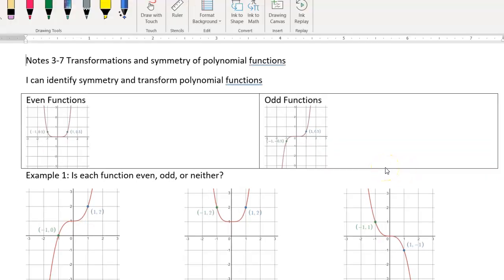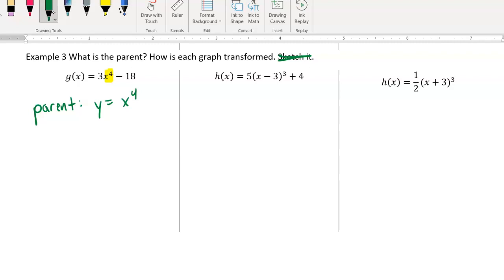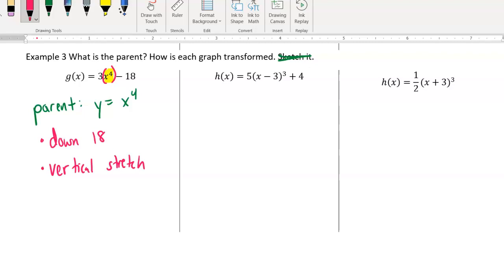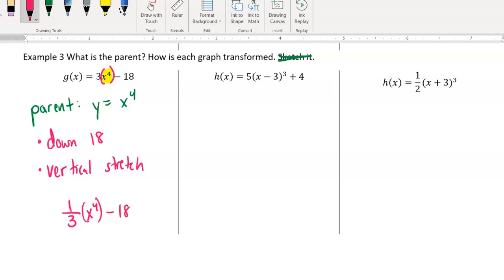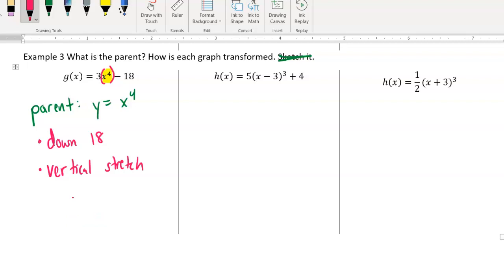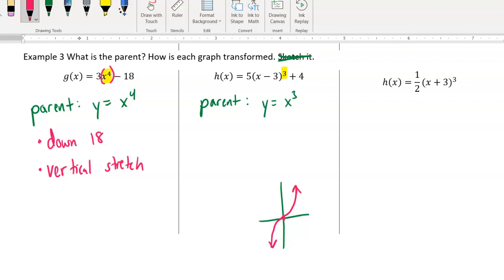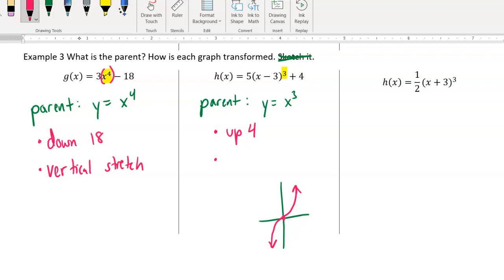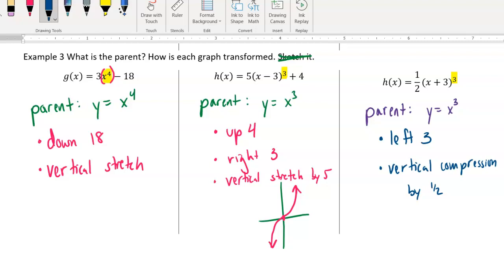Lesson 3.7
In this video we learn how to determine the parent function of a polynomial and how it has been transformed.